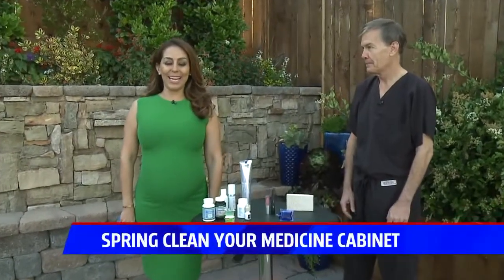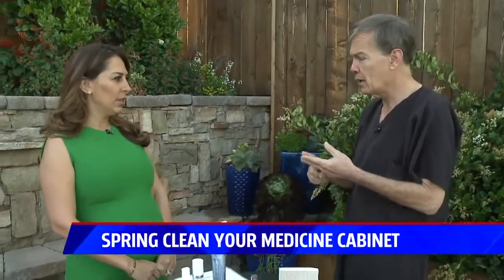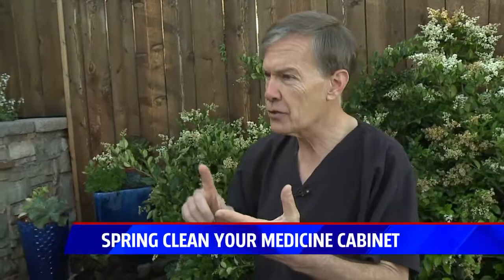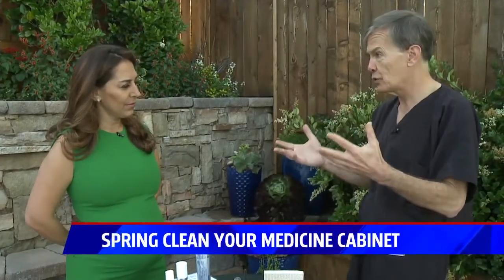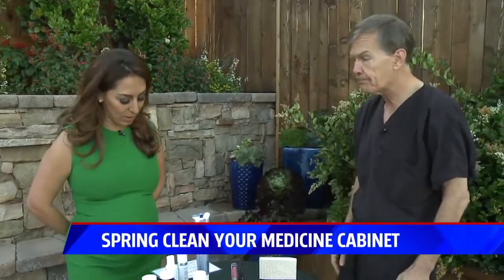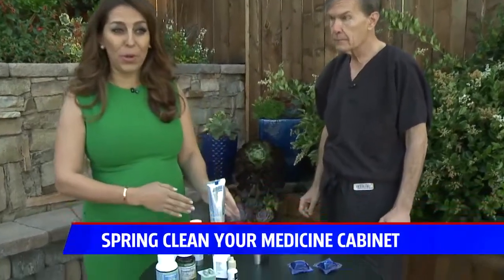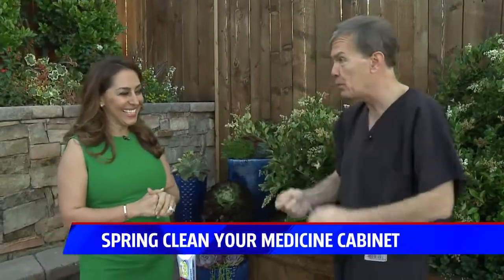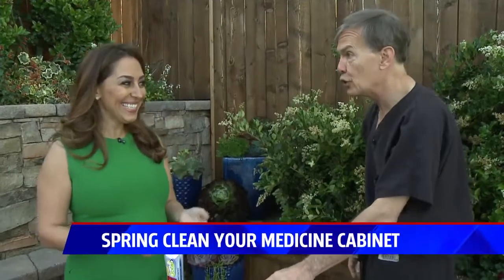Fox5 - Spring Clean Your Health - May 3, 2016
Dr Chaffoo talks with Shally Zomorodi from Fox 5 San Diego about ways to spring clean your health.